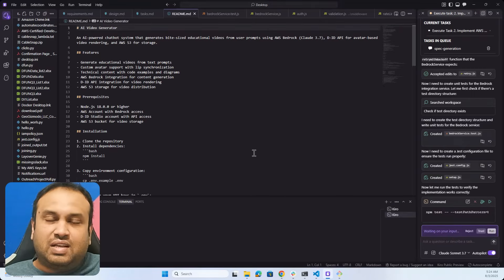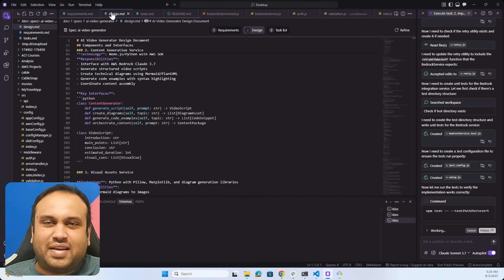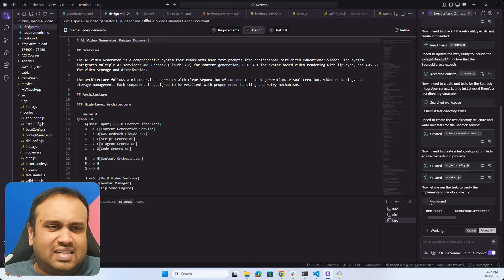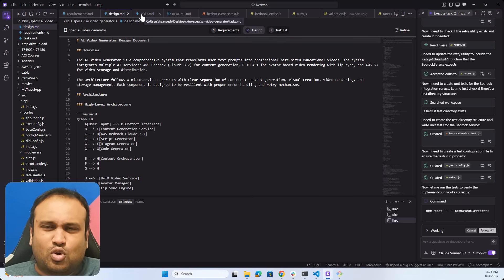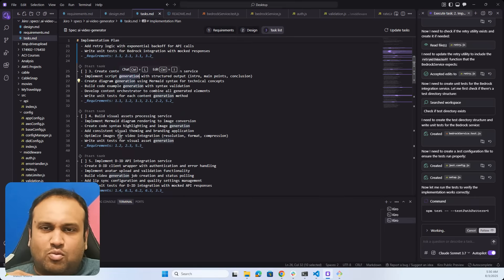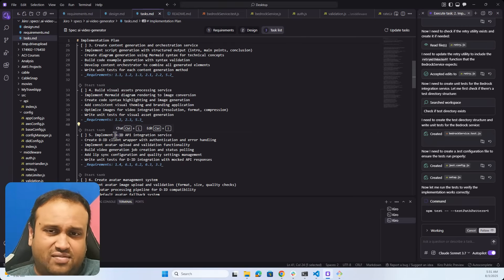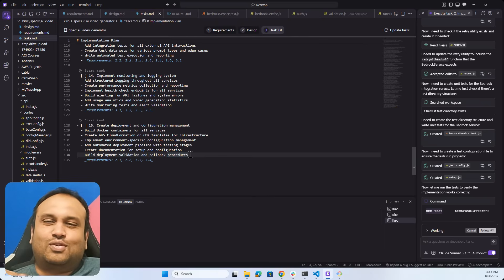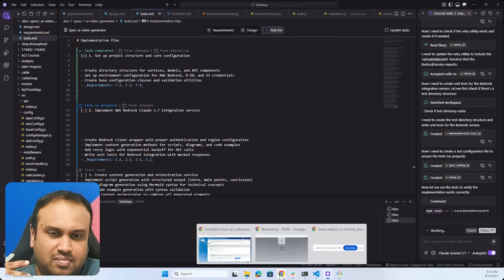AITeach - AI Video Generator from Scratch - Week 6 Kickoff! | Built with Kiro ⚡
Welcome to Week 6 Day 1 of the 7 Apps in 7 Weeks Challenge!
This week, I’m teaching you how to build something magical — an AI-powered video generator that turns your prompts into 60-second videos ✨🎥.

👉 In this video, you’ll learn:

How to go from text prompt → video using cutting-edge tools

Why Kiro is my go-to for rapid GenAI app development

How YOU can follow along and build your own AI-powered content creation pipeline where YOU teach the content.

My thought process, breakdowns, architecture decisions, and pitfalls to avoid

Whether you're a dev, creator, or GenAI enthusiast, you’ll walk away understanding how to build your own AI video generator from scratch — with code, creativity, and clarity.

🧠 Taught. Explained. Built — by me, for YOU.

👨‍🏫 Follow the journey. Learn something powerful. Build with me.